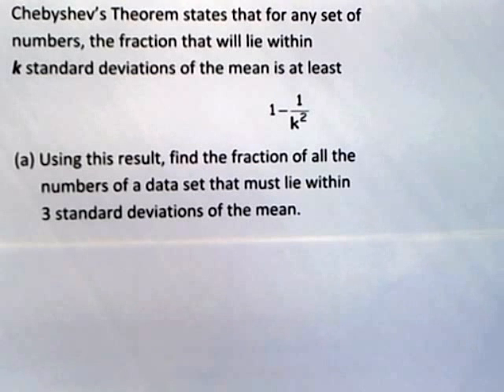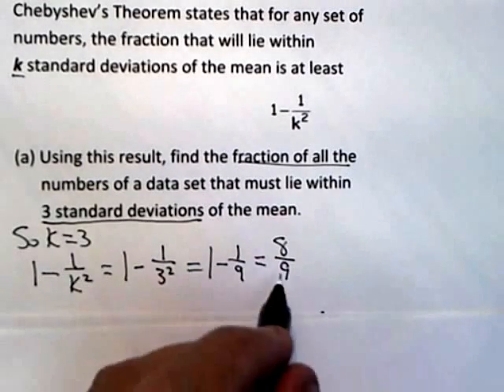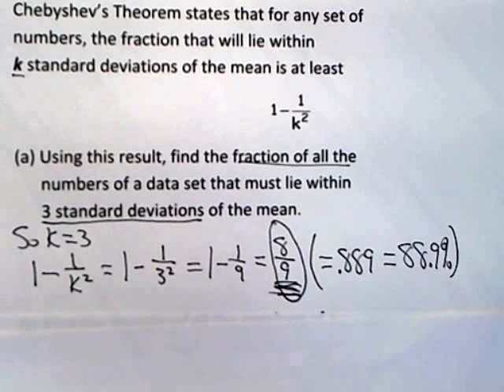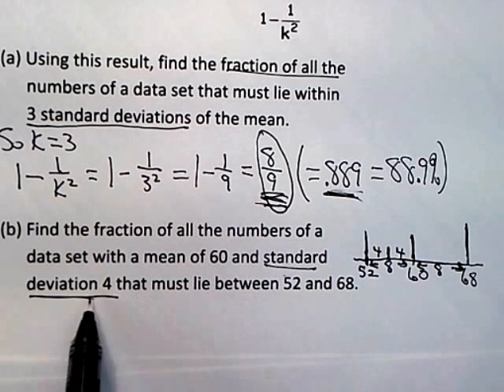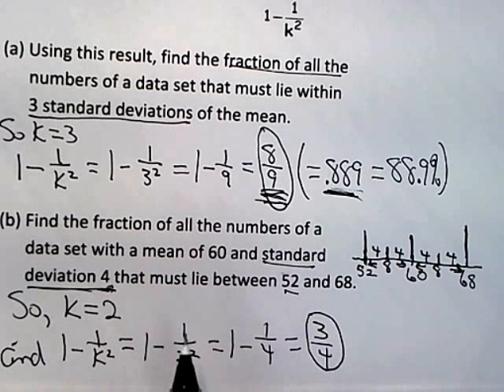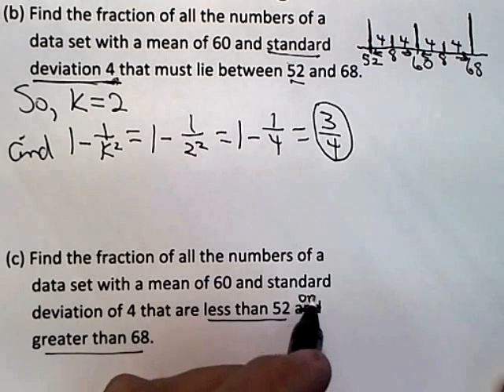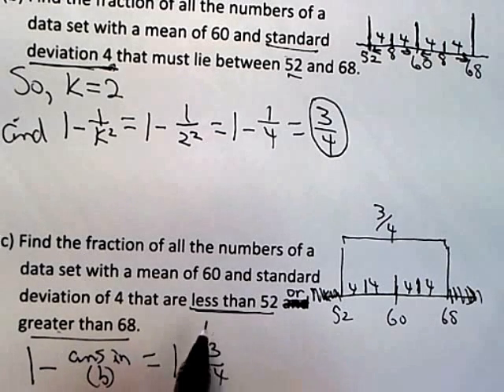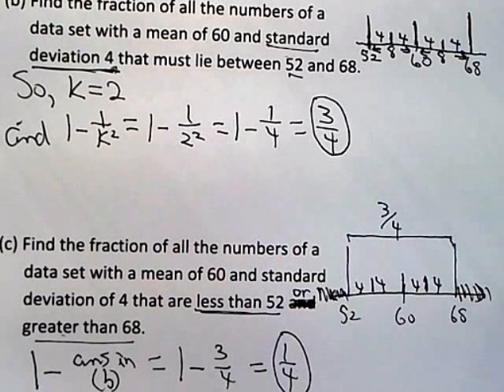Chebyshev's Theorem: Some Simple Examples